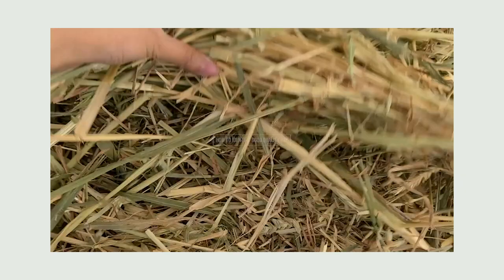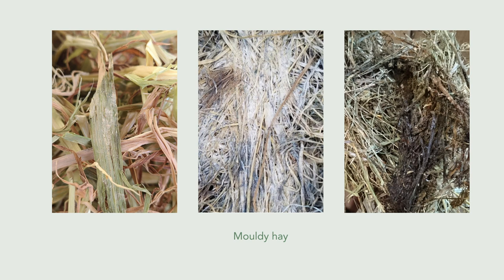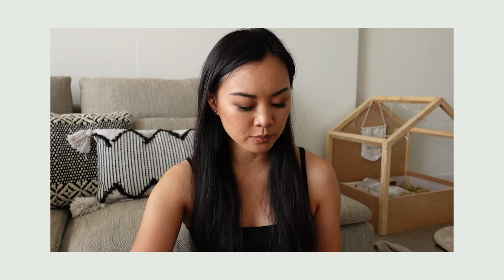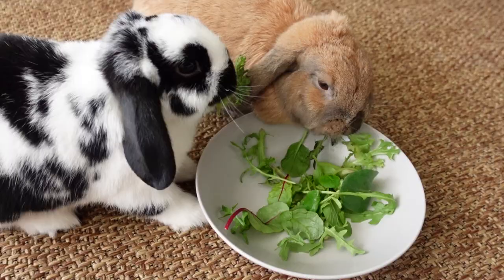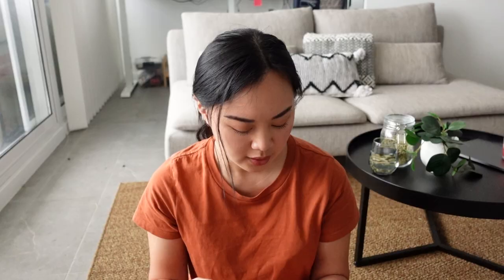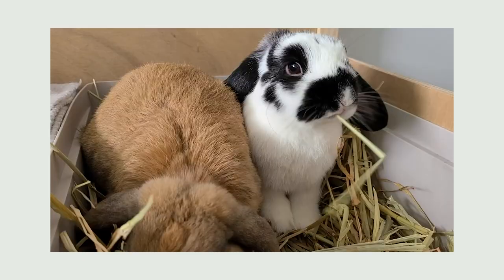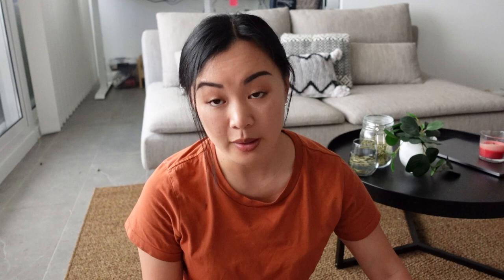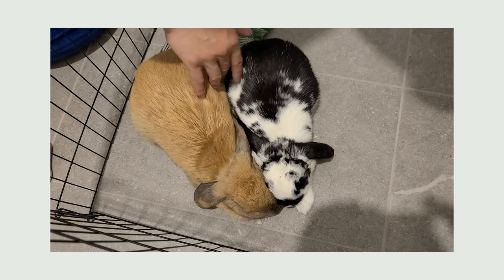Correcting Mistakes In My Past Videos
I wanted to call out the times I was wrong or the things I have changed my mind about when it comes to bunny care.

🐰 Our Etsy store: